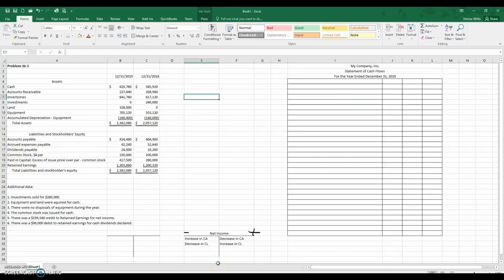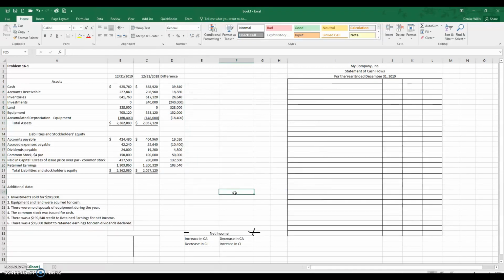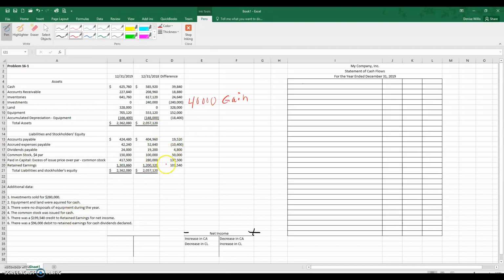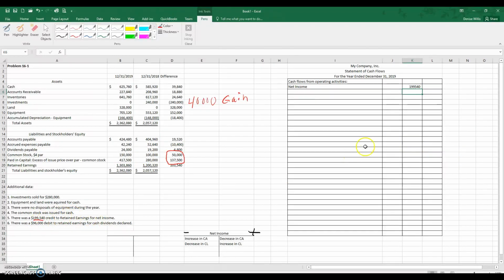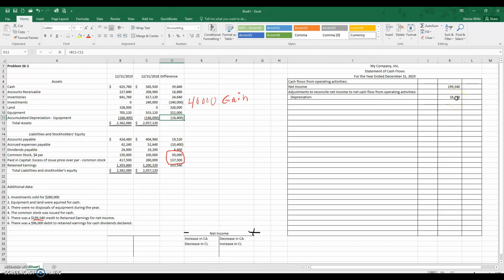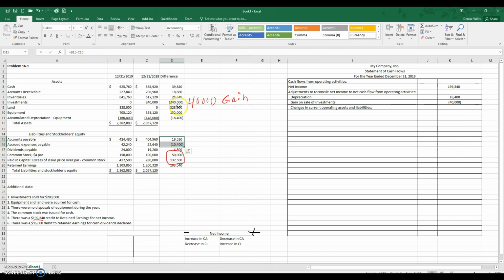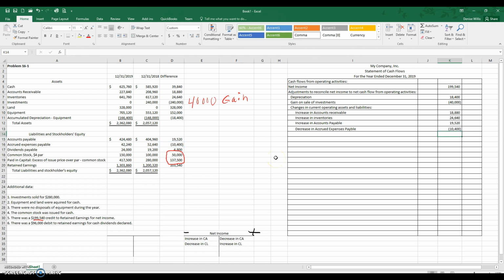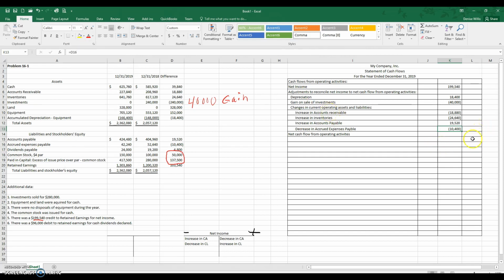Statement of Cash Flows, Indirect Method, Part 1